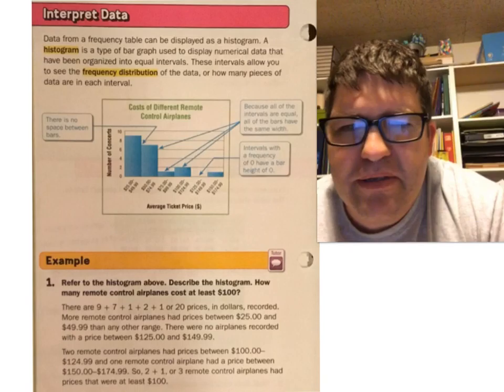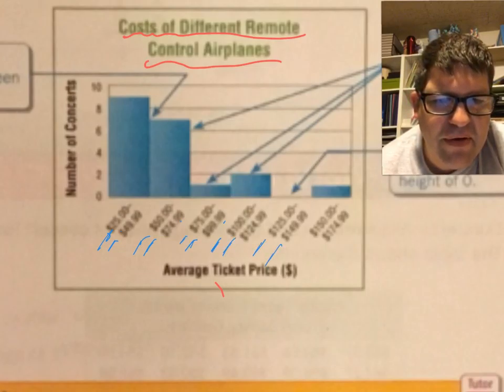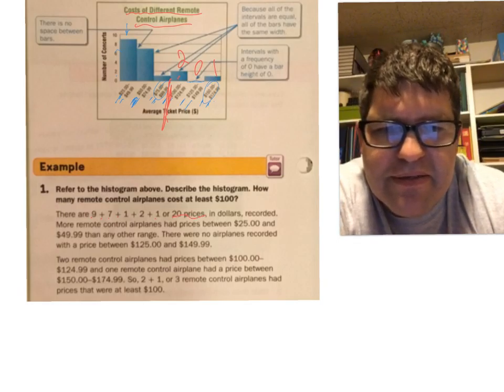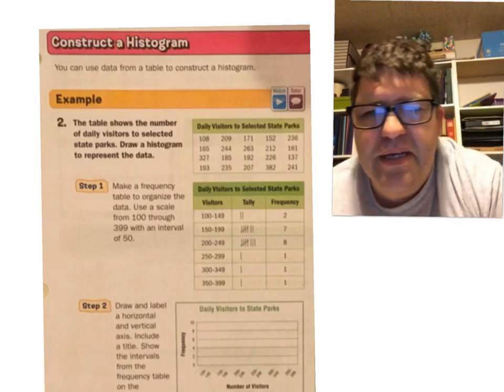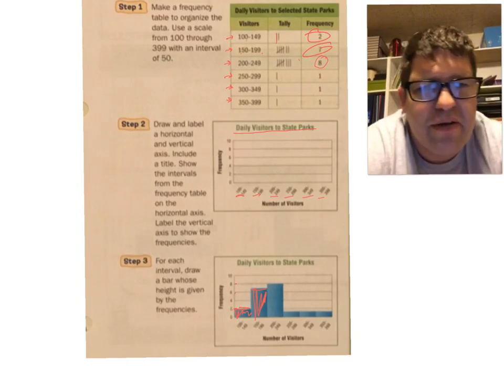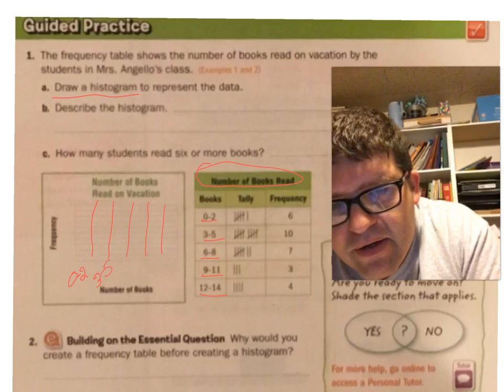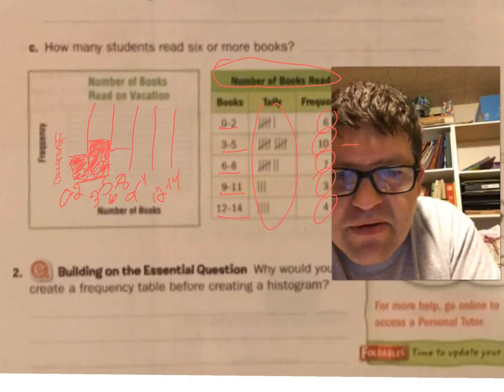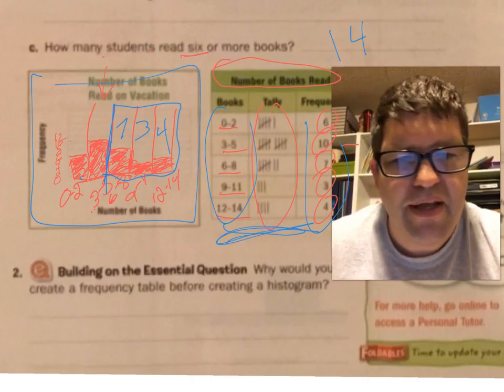12.2 teaching and guided practice